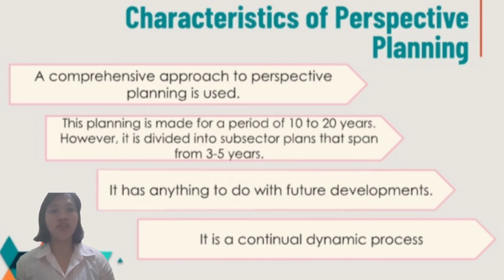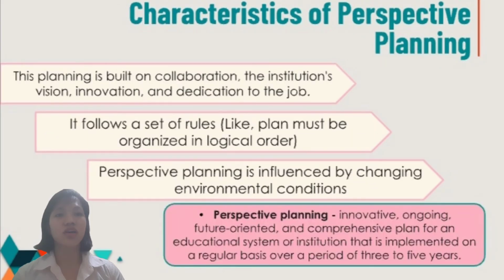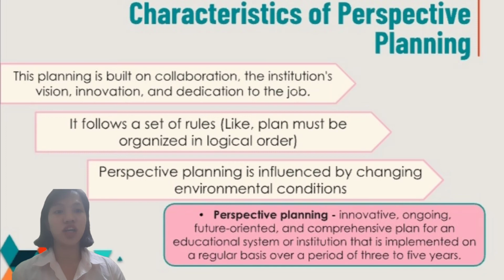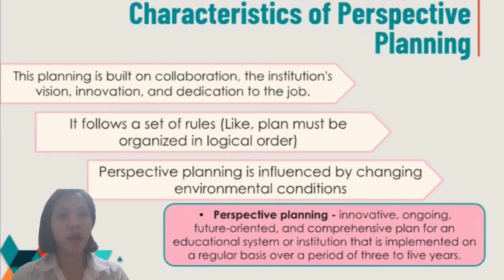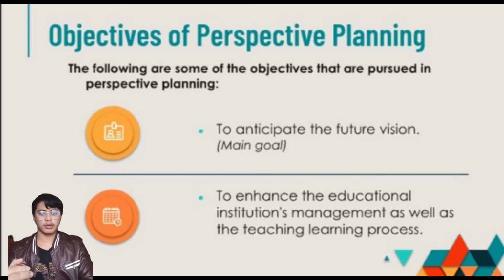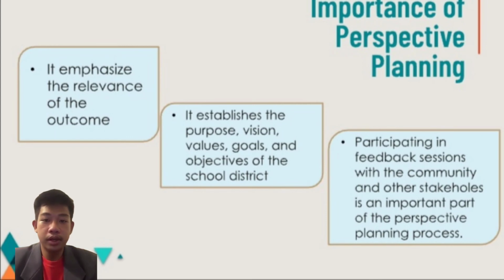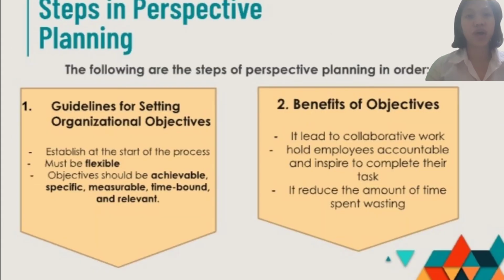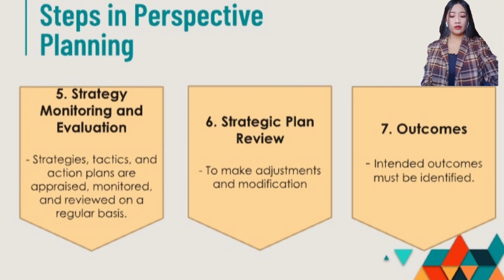SS ED 118 GROUP 4: PERSPECTIVE PLANNING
Members:

Dorado, Diego Jose
Doyog, Jezreel
Pawil, Delson
Somebang, Cleo Anne